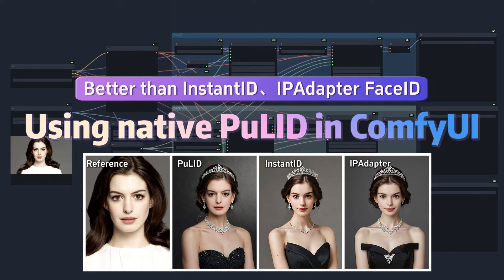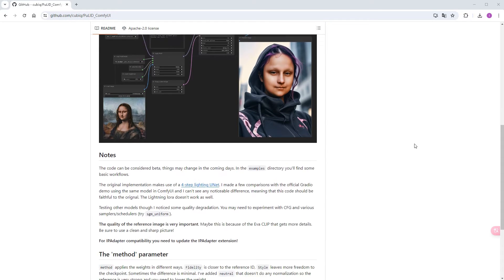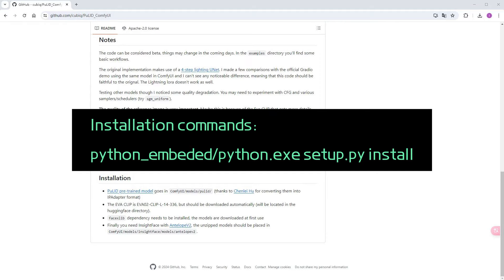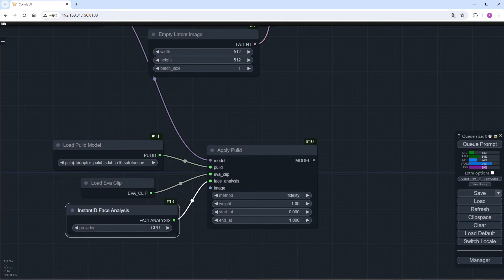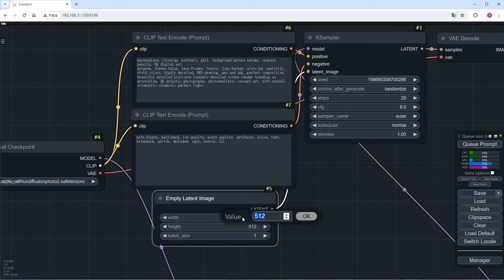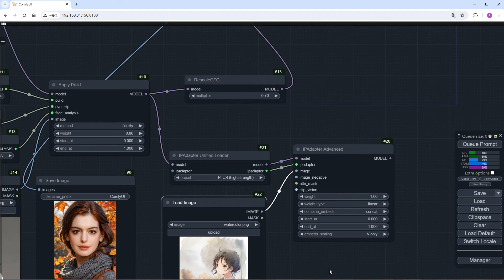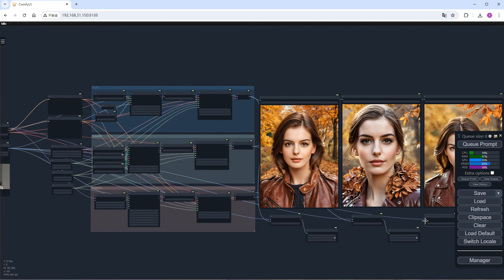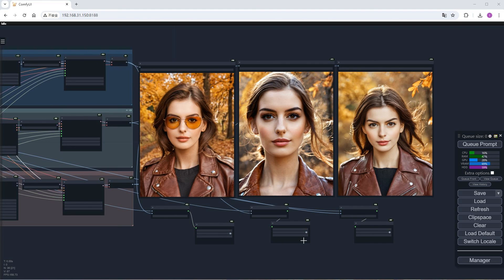Installing and using the native PuLID plugin in ComfyUI. Worth a try!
PuLID is a recently released identity consistency solution. What advantages does it offer compared to previous solutions like InstantID and IPAdapter FaceID? In this video, I introduce, install, and demonstrate the use of the native version of the PuLID plugin for ComfyUI, and compare it with InstantID and IPAdapter FaceID.

Conclusion: While installation may have some pitfalls, the results are indeed promising and worth trying out!